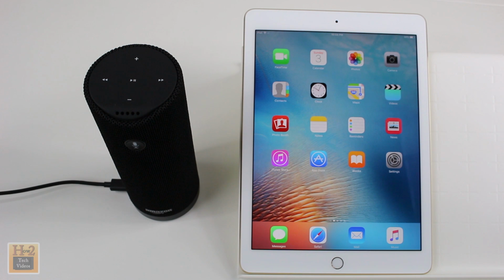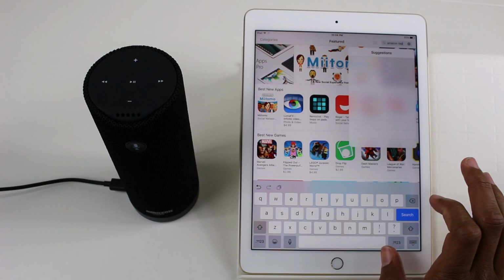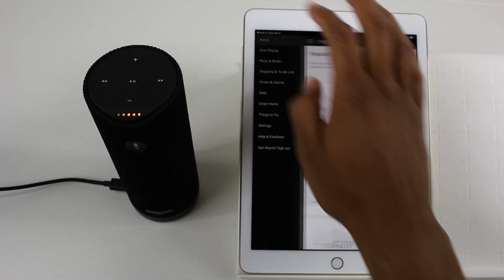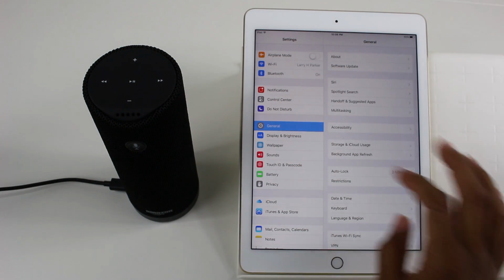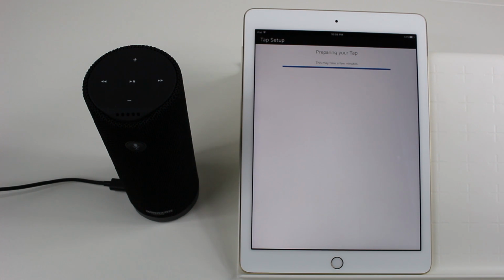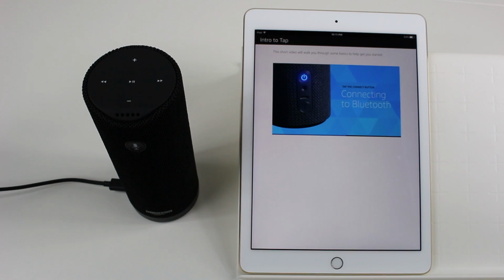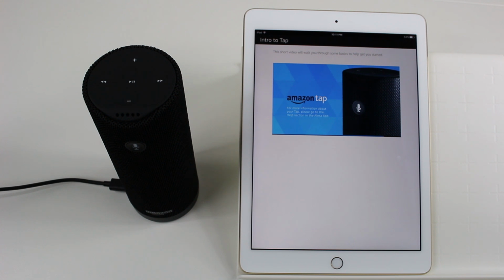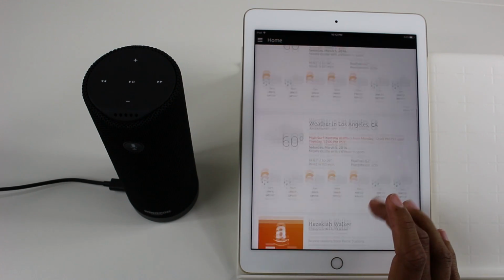How to Setup the Amazon Tap with iPad or iPhone